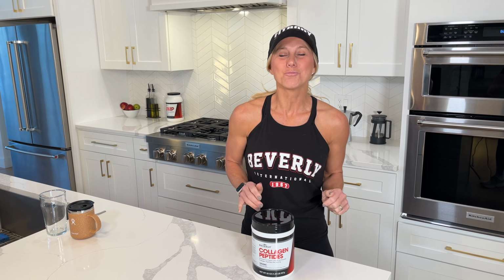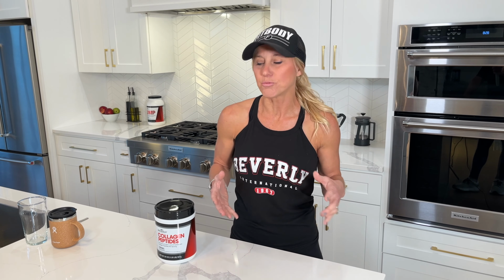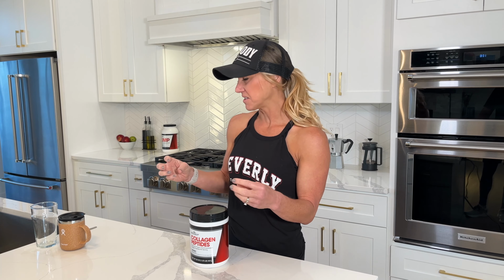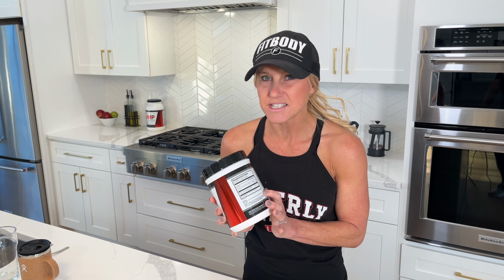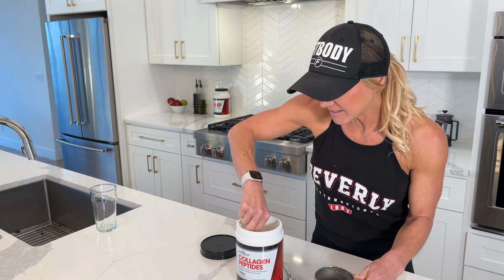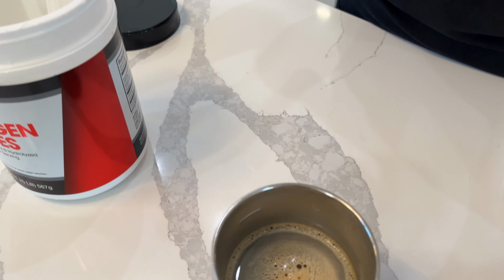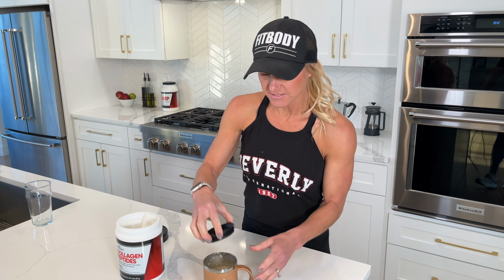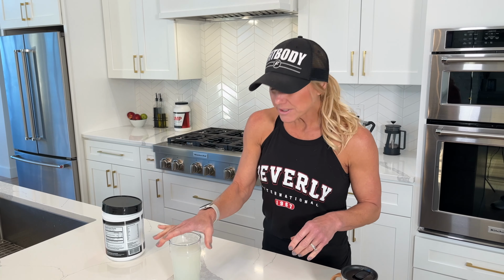Beverly International Collagen Peptides Review - Fast Dissolvability, Trusted Quality & Pure Formula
Beverly International Collagen Peptides Review | Ultra Fast Dissolvability, Trusted Quality & Pure Composition

Join me as I review the newly released Collagen Peptides from Beverly International. In this video, I put the product to the test, mixing it effortlessly with both coffee and water, highlighting its dissolvability and lack of flavor impact.

Beverly International's commitment to quality is well-known, and as a loyal customer of over 20 years, I can vouch for their unparalleled dedication to purity and trustworthiness.

This premium Collagen Peptides powder has 20 grams of Types I and III Hydrolyzed Collagen Peptides per serving, sourced from grass-fed bovines. With a rich amino acid profile and 18 grams of protein, it offers a holistic approach to revitalizing skin, hair, nails, and joint health naturally.

Discover the convenience of incorporating Beverly International's Collagen Peptides into your daily routine. Experience the benefits of improved skin hydration and elasticity, strengthened hair and nails, enhanced joint function, and faster muscle recovery.

Say hello to a youthful, vibrant you with Beverly International Collagen Peptides! Try it today and experience the difference.

00:00 Introduction
00:21 What is Collagen Peptide?
00:54 What three things I want from my Collagen Supplement?
01:07 Unflavored Collagen Peptides
01:31 Collagen Peptides must good dissolvability
02:12 High Quality Collagen From a Brand I Trust
02:29 Collagen Peptides with proper composition
03:00 Beverly International Collagen Peptide Review
03:34 Mixing Collagen Peptide with coffee
04:52 Beverly International Collagen Peptide First Taste
05:21 Mixing Collagen Peptides with Water
06:10 Get Beverly Collagen Peptides at FITBODY.com